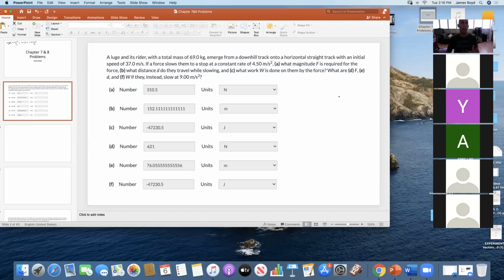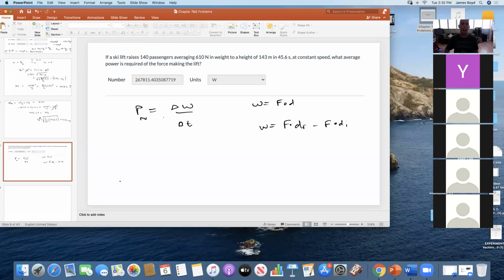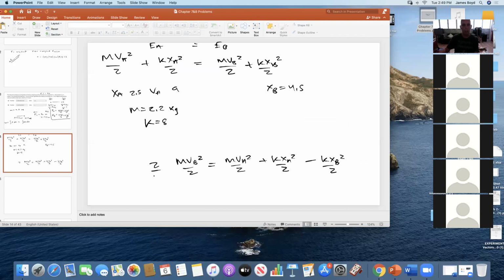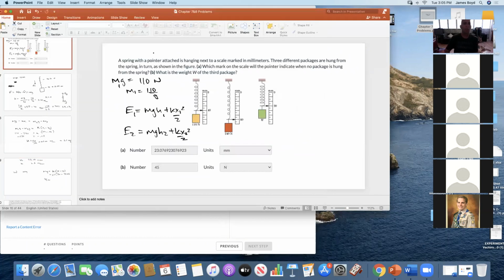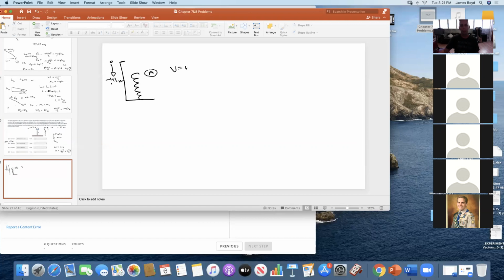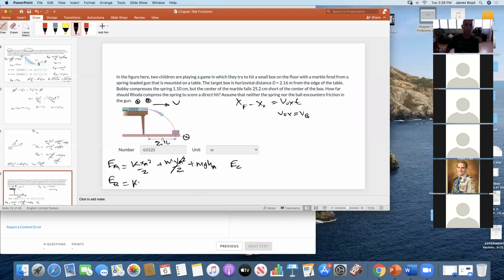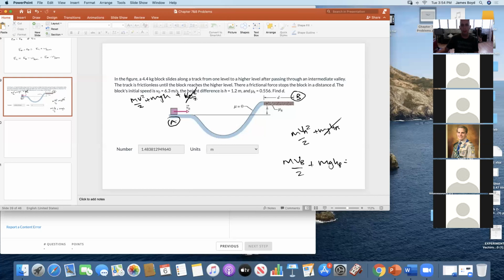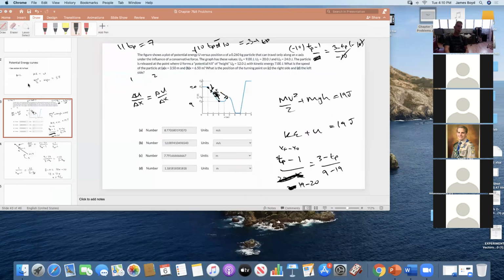ch7&8problems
Energy problems